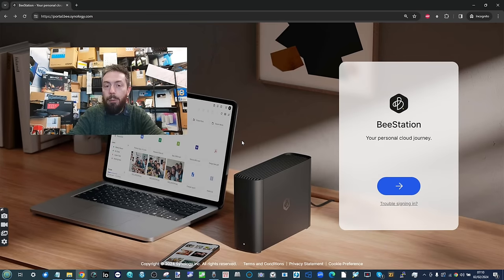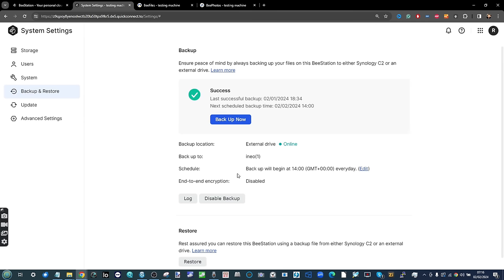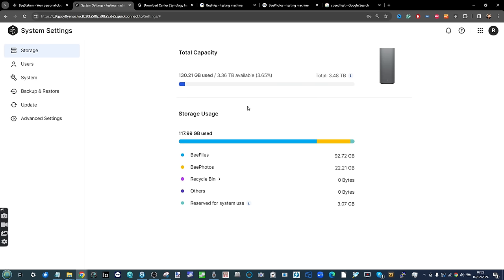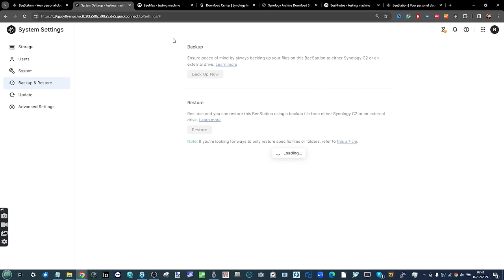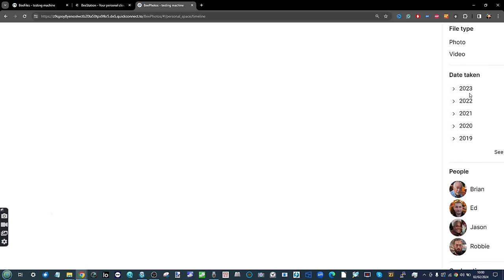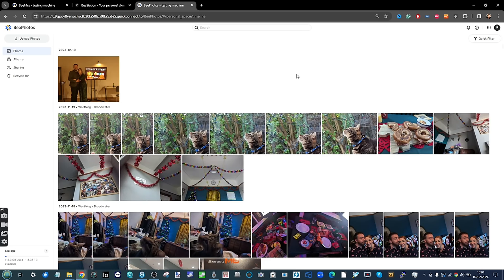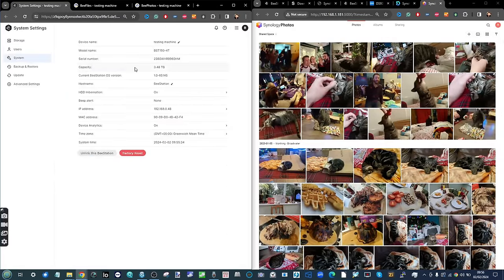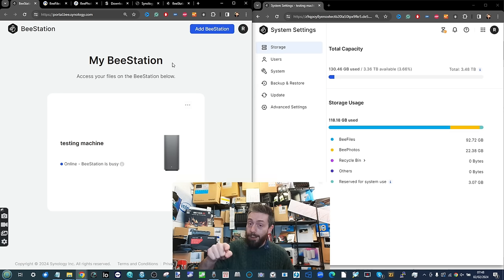Synology BeeStation SOFTWARE Review - Easy Mode? (BeeFiles and BeePhotos)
Check Amazon for the Synology Beestation

Video Chapters
00:00 - The Start
01:10 - Synology Account Requirements
02:10 - Initial Presentation
02:55 - System Settings and Controls
07:41 - Enabling Local Access (LAN)
11:08 - BeeFiles Web GUI
13:49 - 'System Busy'
18:16 - BeeFiles Mobile Application
21:04 - BeePhotos Web GUI
22:53 - Nice Photo Import Feature that I hope gets better
27:00 - BeePhotos Mobile Application
31:29 - Synology Beestation vs Synology DSM and Diskstation Services
35:44 - Beestatiaon Software Review Verdict and Conclusion